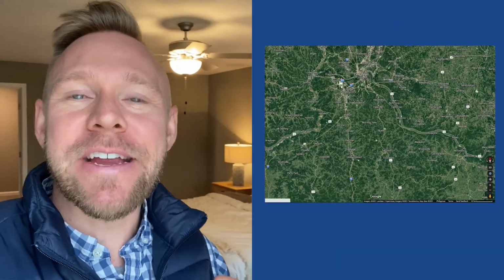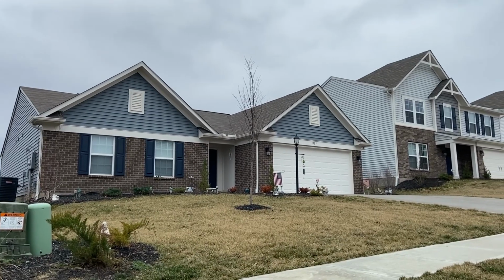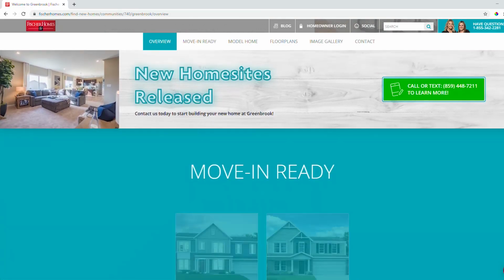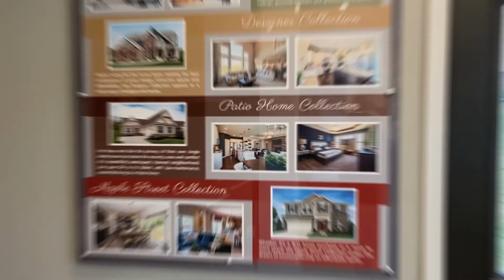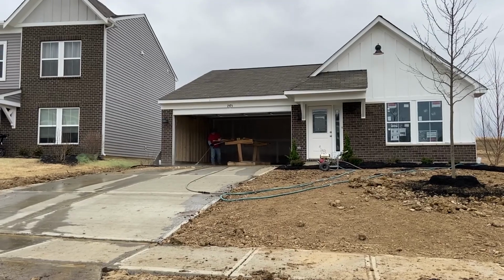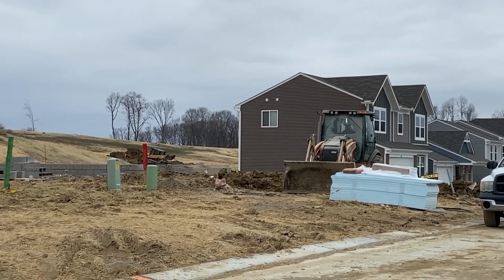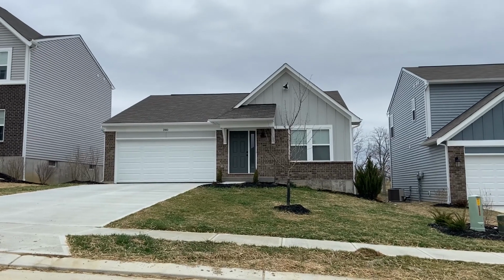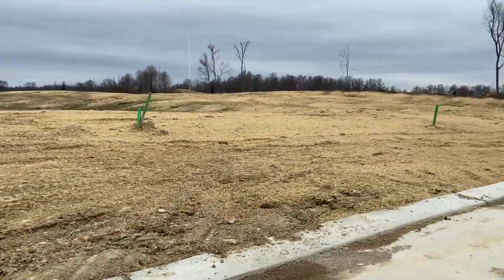Affordable New Construction Homes in Independence, KY | Get More House for your Money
In this video, Eric visited and toured through the local Greenbrook community in Independence, KY to check some of the new construction homes being built by Fischer Homes. If you're tired of how difficult it is to get a resale home under contract and are looking for an affordable new home that costs around $230,000 up to the $300,000s range, then this is the perfect location for you.

Greenbrook offers about 10 different floorplans anywhere from 1,200 sq ft to 3,000 sq ft with a wide variety of price points you can choose from. If you're looking to get a little bit more house for your money, this is the place!

My name is Eric Sztanyo, I am a Cincinnati and Northern Kentucky Real Estate Agent and team leader at Team Sztanyo of Keller Williams Advisors Realty.  Schedule your FREE home buying or selling consultation with me and my team

TEAM SZTANYO
At Team Sztanyo, We Are Helping Families Find Their Way Home

Eric Sztanyo
Team Sztanyo

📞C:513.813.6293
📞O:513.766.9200